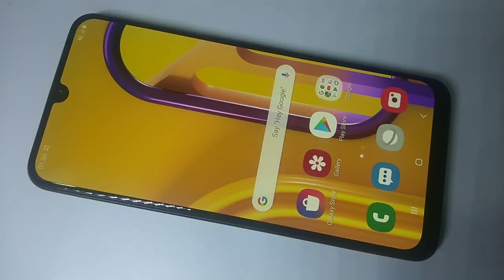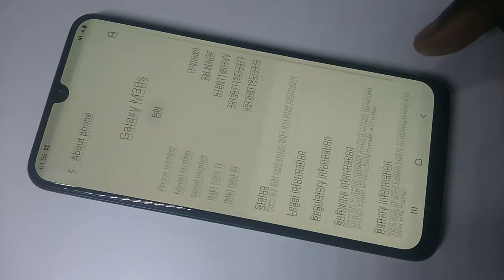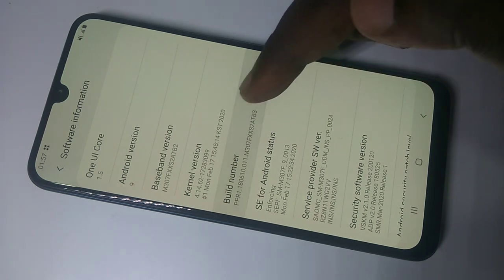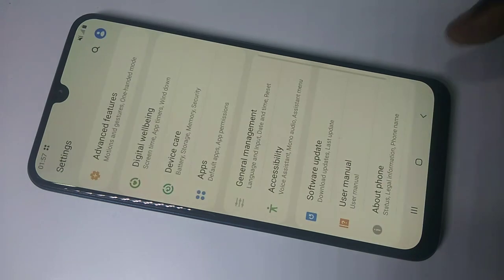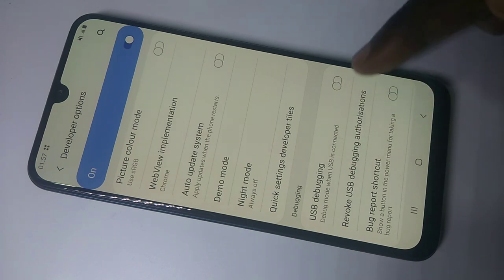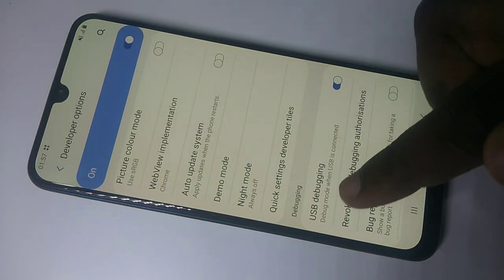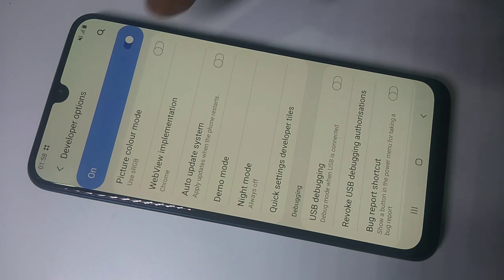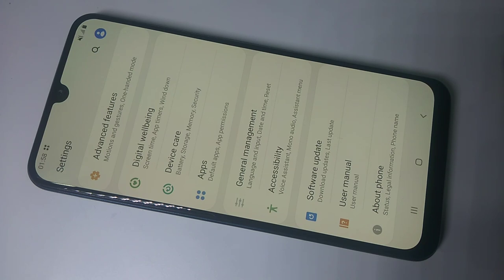Samsung Galaxy M30s M30 Enable USB Debugging Mode | Developer Options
Samsung Galaxy M30s 50+ Tips and Tricks